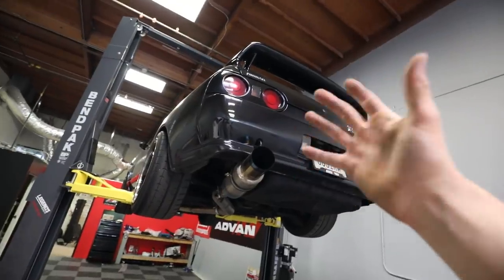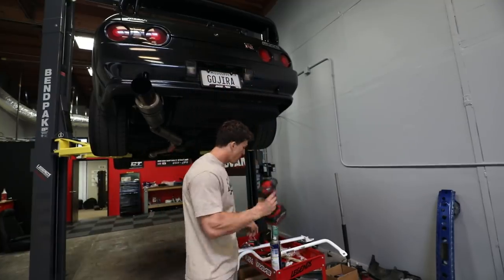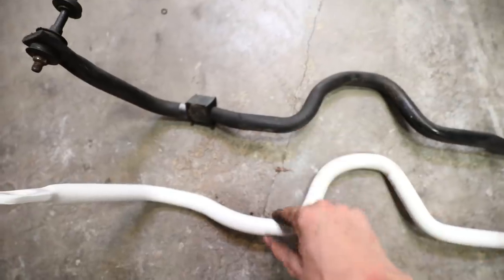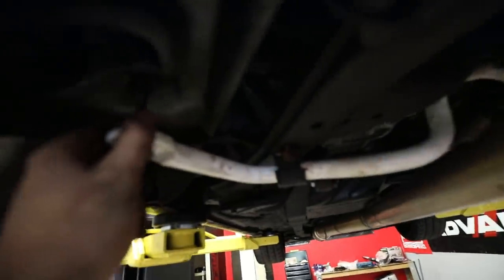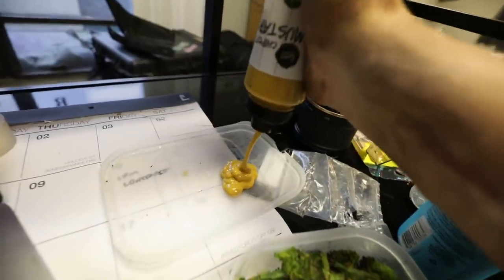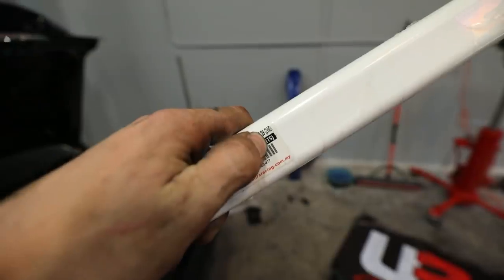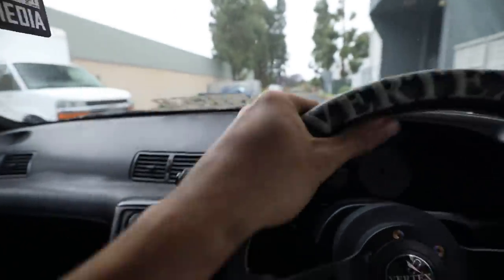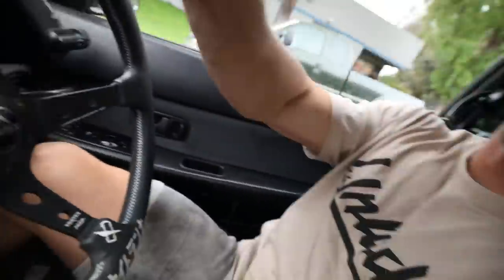Skyline GTR Gets UPGRADED! *Install*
Huge thank you to Ultra Racing for always supporting my builds! In today's video, the GTR gets a much needed upgrade

MOD LIST
*2015 Subaru WRX*
Tomei Exhaust
Invidia Catless Downpipe
Fujitsubo Headers
ETS intake
Cobb AP
Pro Tune

-My GFX artist: